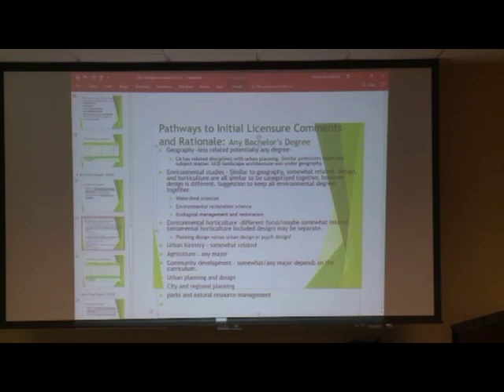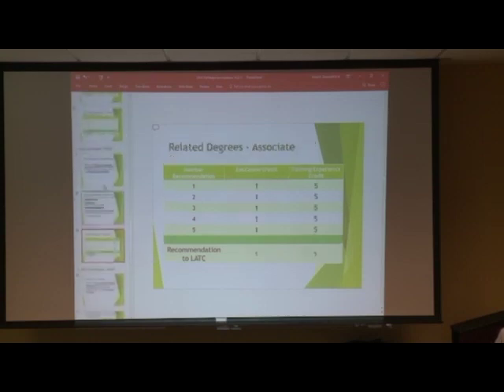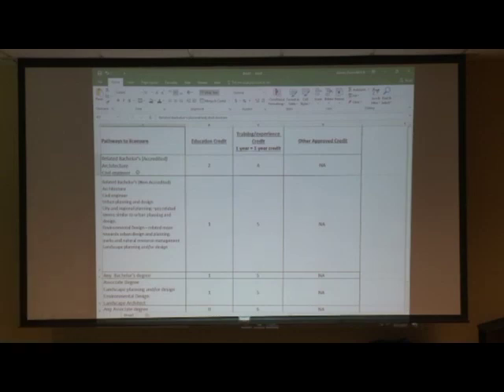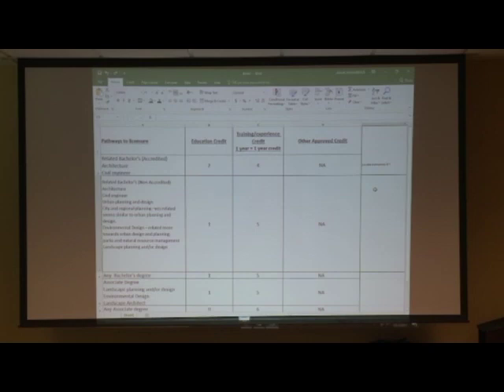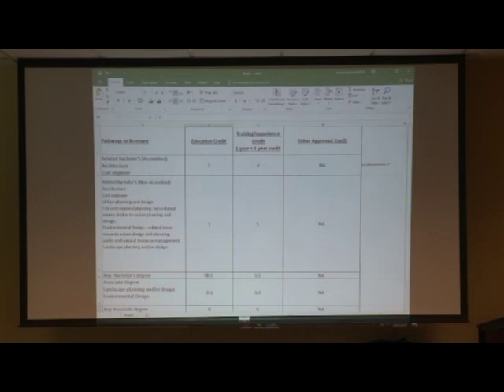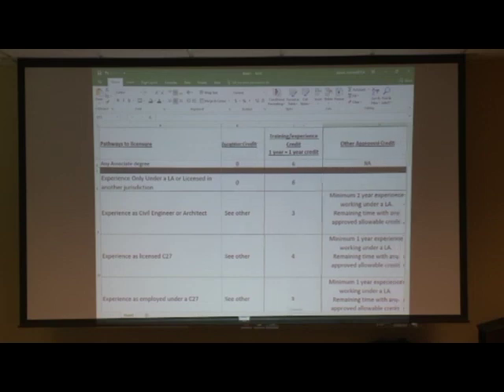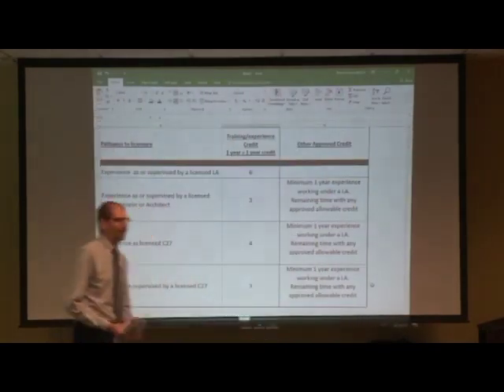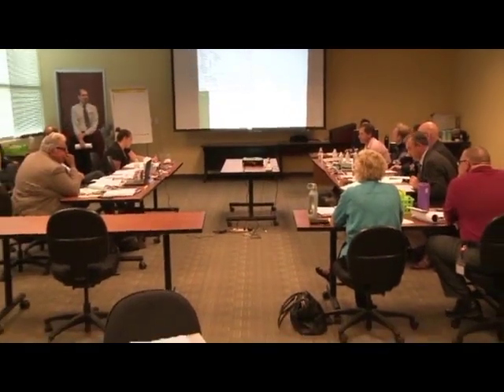Landscape Architects Technical Committee Meeting (Part 2) - October 3, 2017